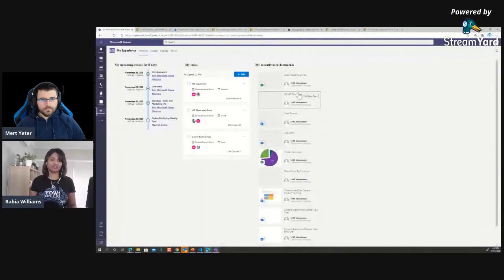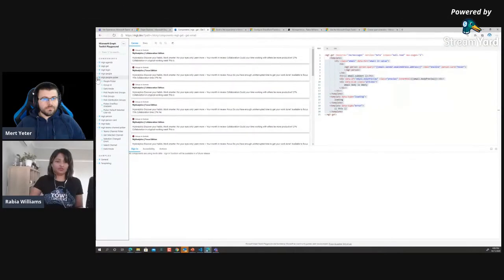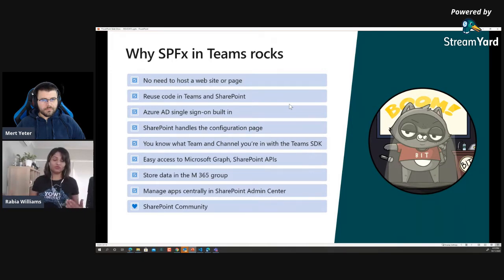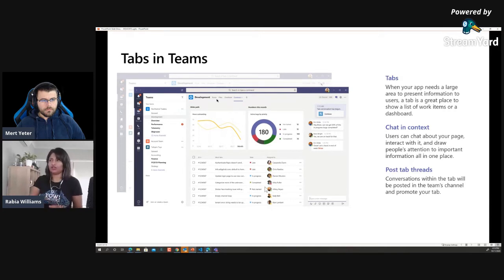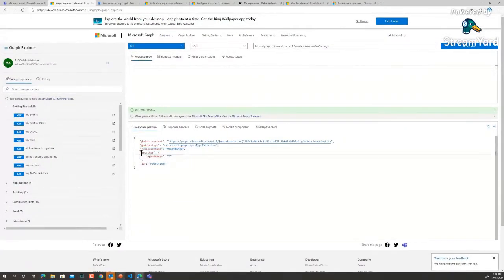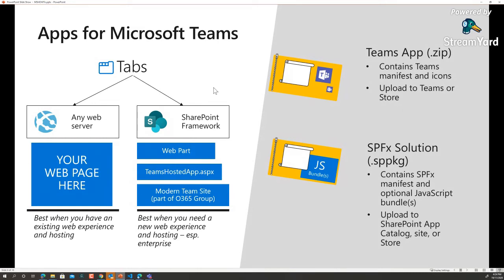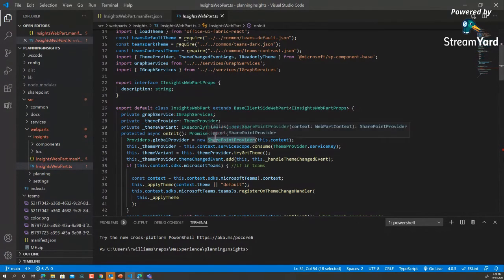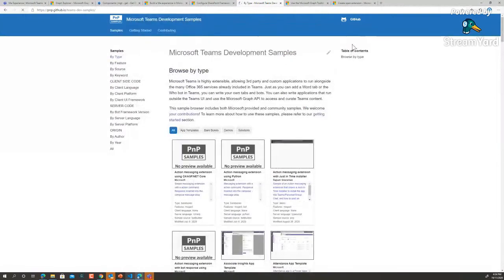Me Experience in Teams using MS Graph Toolkit and SPFx /W Rabia Williams and Mert Yeter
- Microsoft Graph Toolkit
- Teams & SharePoint Collaboration
- SharePoint Frameworks and Advantages on MS Teams
- Me experience in Microsoft Teams